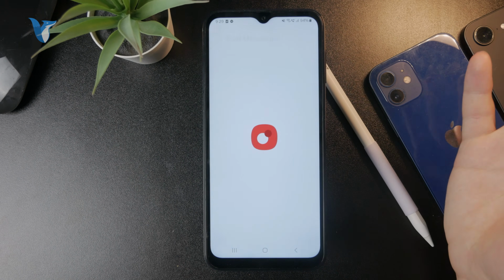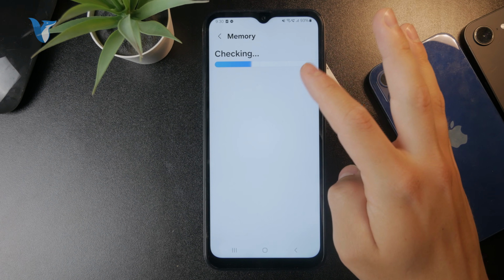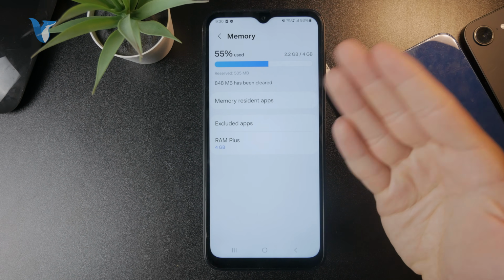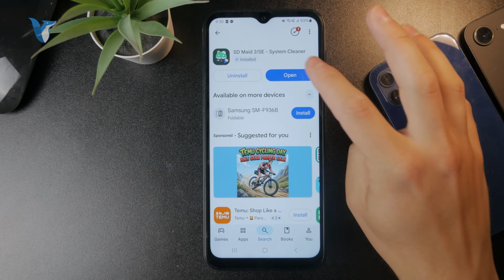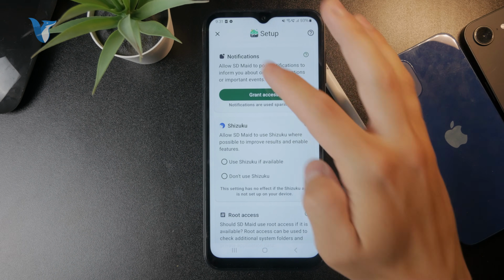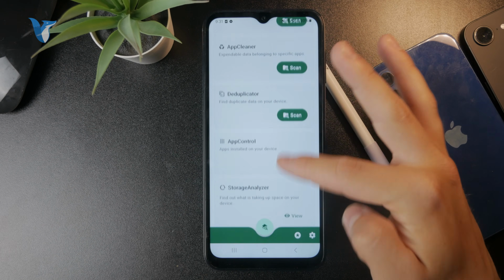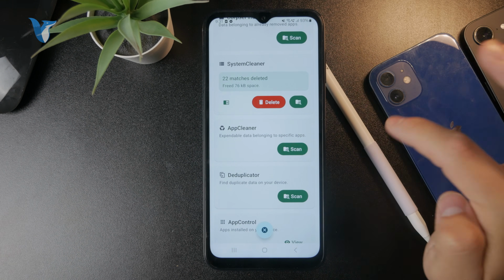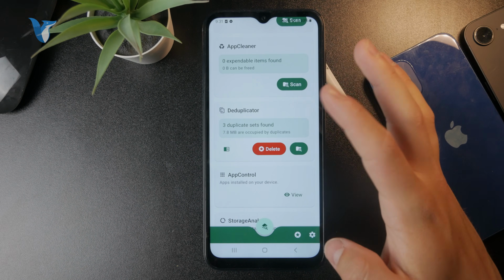How to Clear All Cache in Android at Once (tutorial)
In this step-by-step tutorial, you'll learn exactly how to clear all cached data across your Android device at once using built-in storage tools or trusted cleaner apps to instantly free up space and boost your phone's performance.